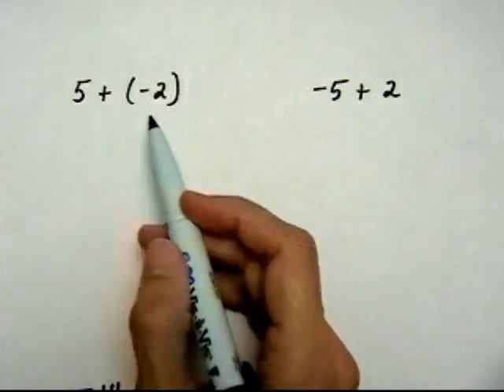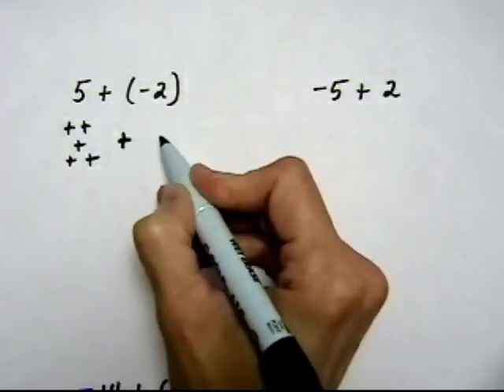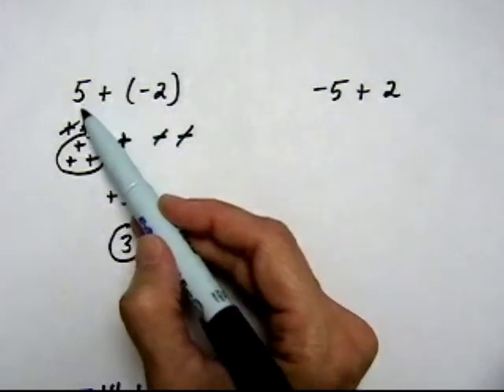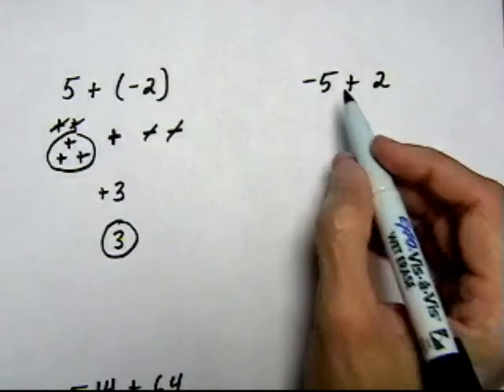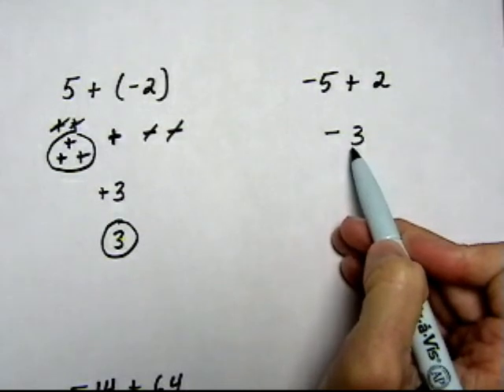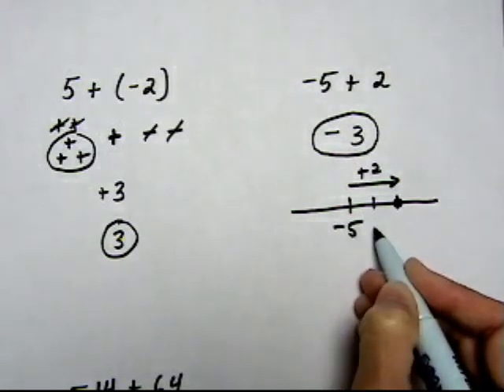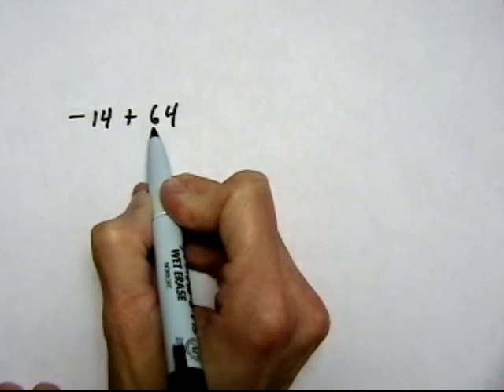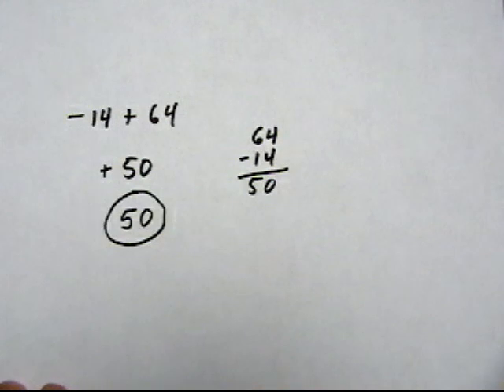add signed numbers with different signs - robichaud.mov